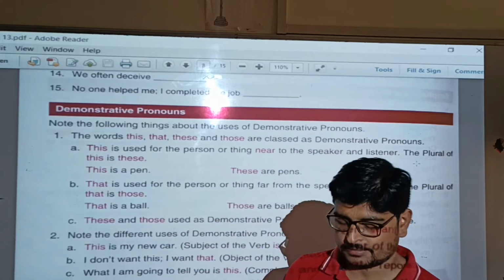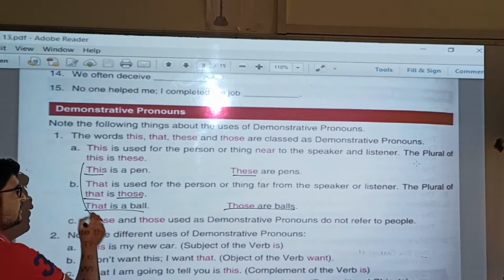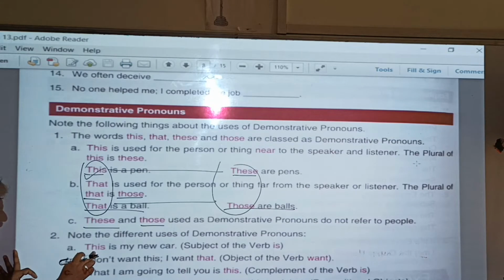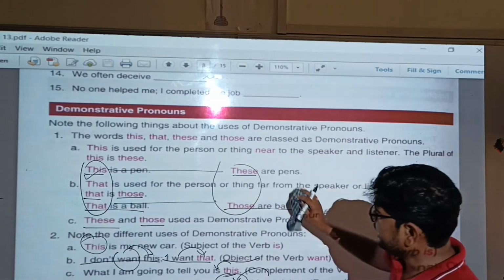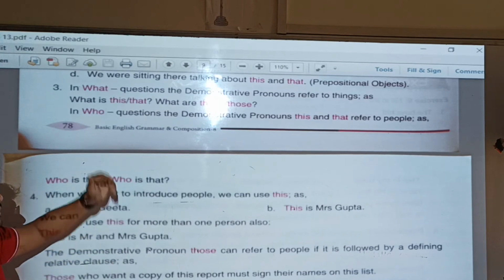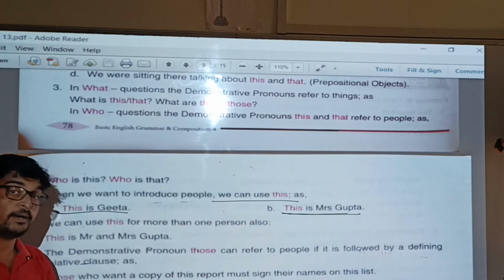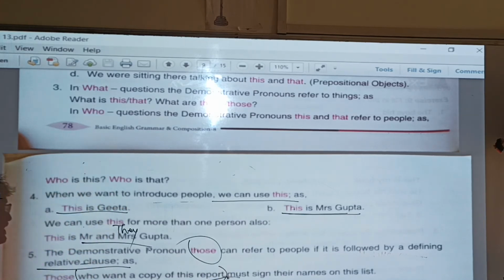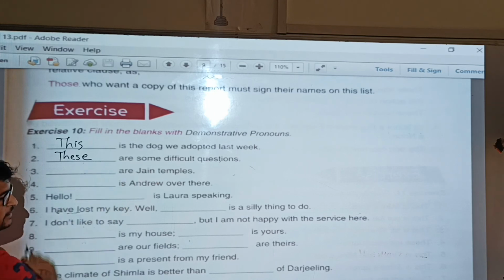S8 English 2 Tarunsir (22/1/22)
ch no 13 pronouns Demonstrative